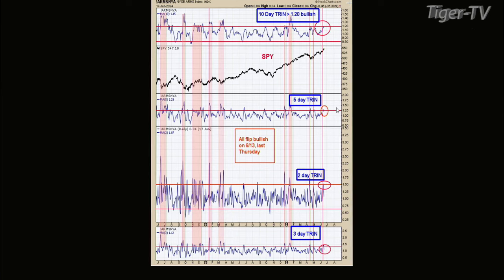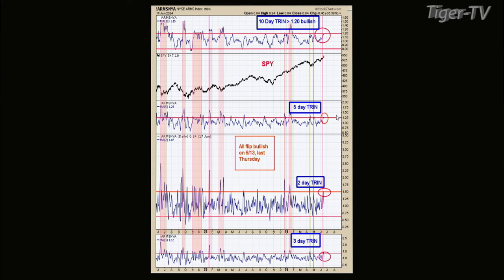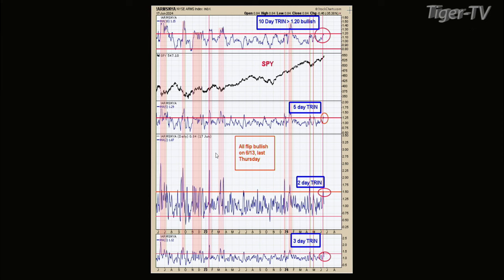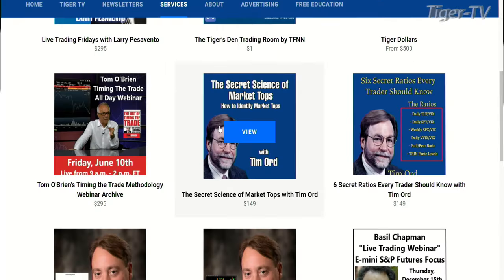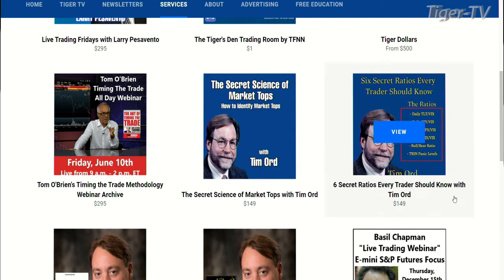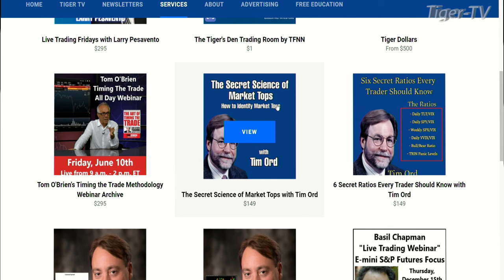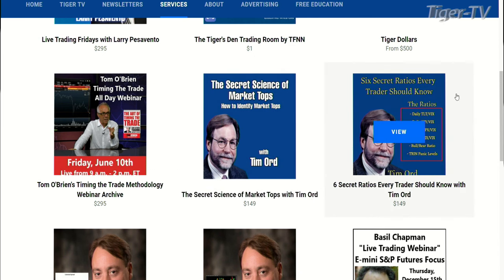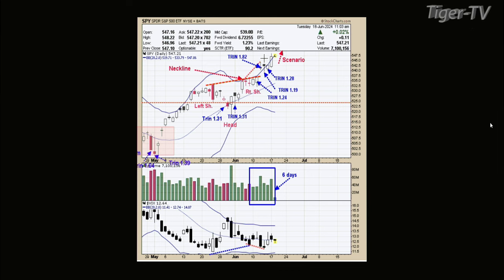June 18th Tim Ord Interview on the Tom O'Brien Show - 2024